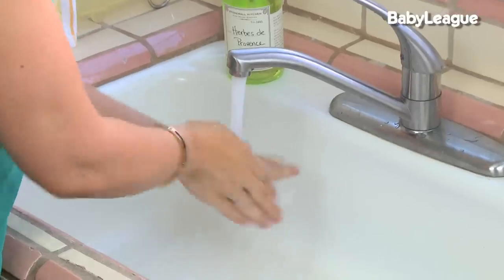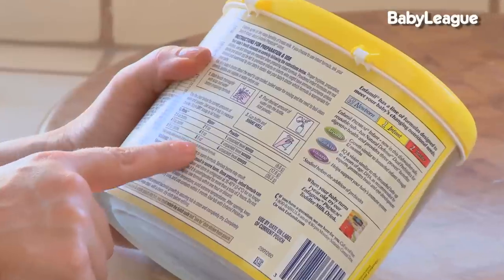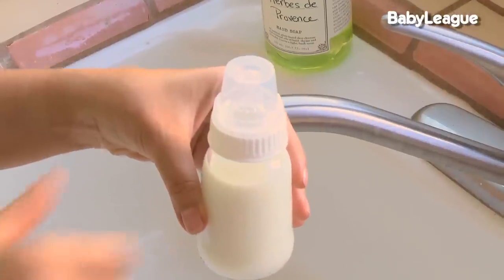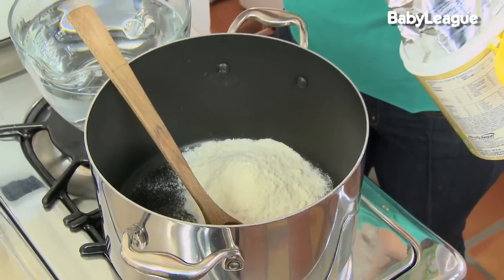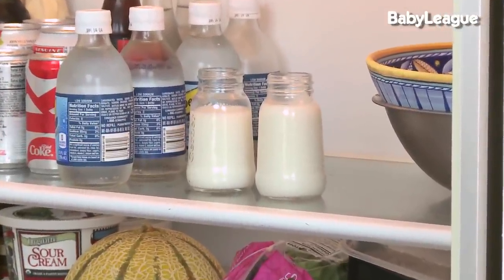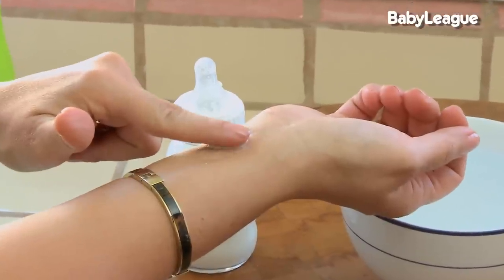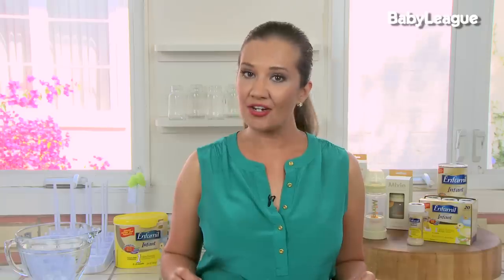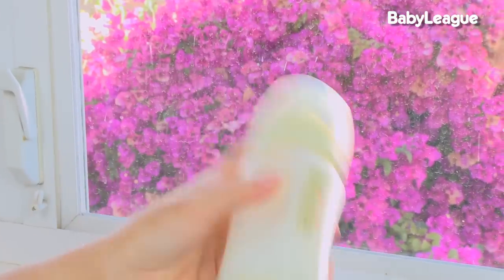SAFE FORMULA PREPARATION | Baby Care with Jenni June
According to the World Health Organization, powdered infant formula is not a sterile product and may contain bacteria that can cause serious illness in infants. Host and mom of 4, Jenni June, is back with important information on how to safely prepare, store, and handle powdered infant formula to reduce the risk of illness to baby.  Here's to staying healthy!